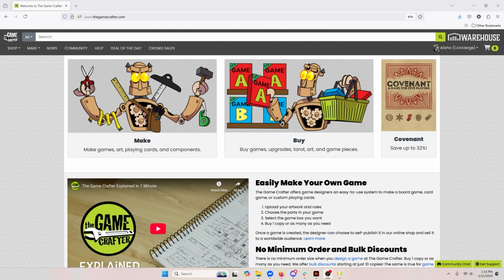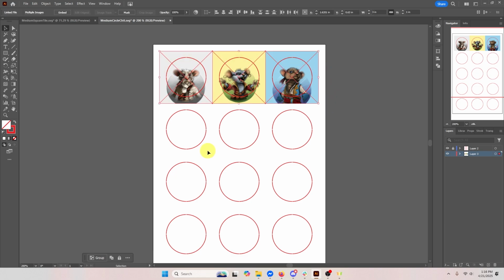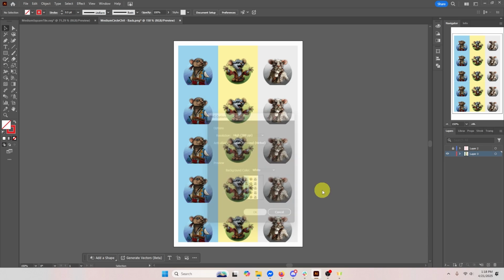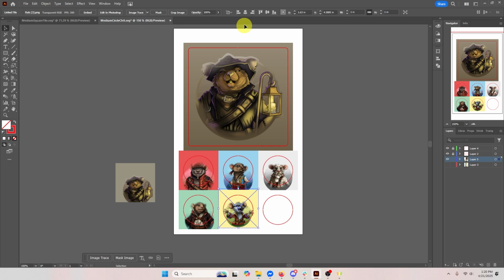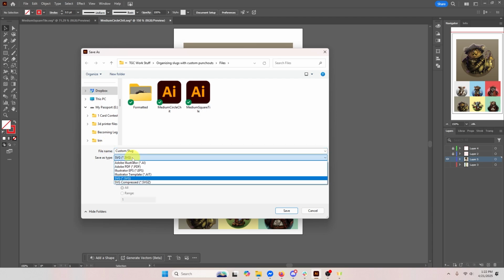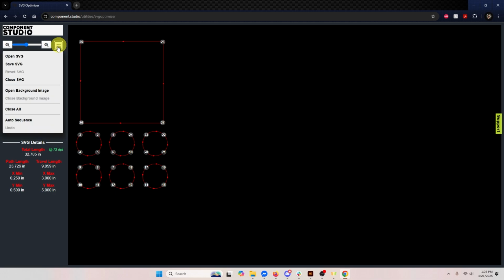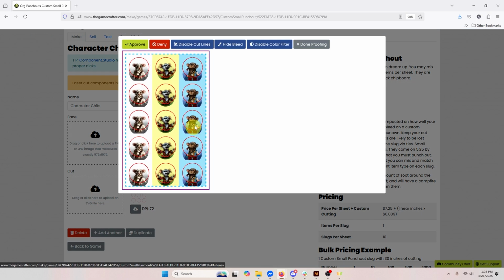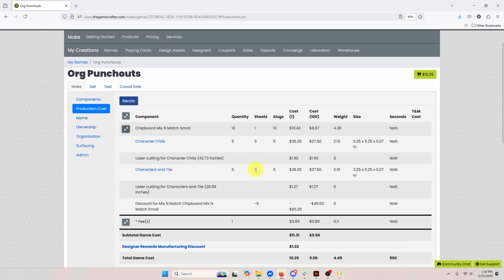How to Organize Slugs with Custom Punchouts at The Game Crafter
In this video, Alisha shows how to organize slugs and make custom punchouts at The Game Crafter. This includes downloading our templates, using a vector graphics program (ie. Adobe Illustrator) to create and format the art files, creating custom cut files, optimizing the cut files with Component Studio, uploading the art to The Game Crafter website, and building the game in the game editor.